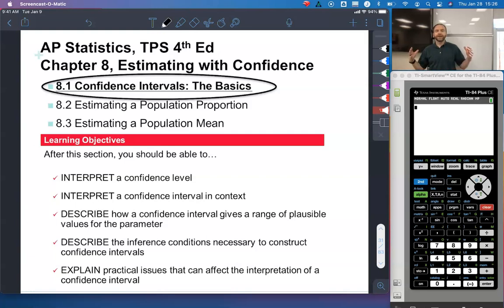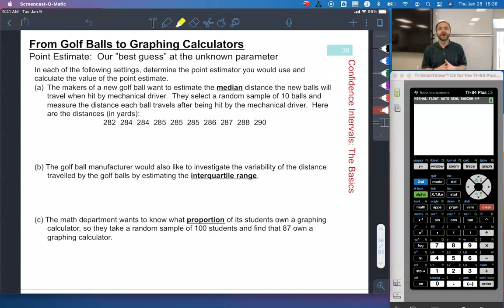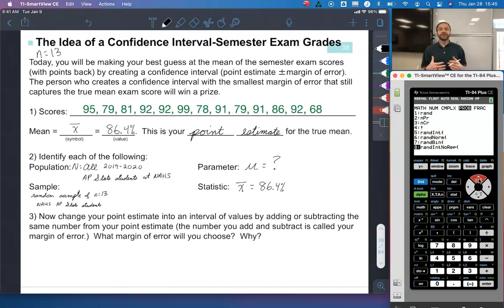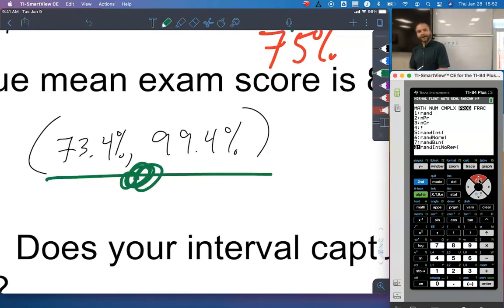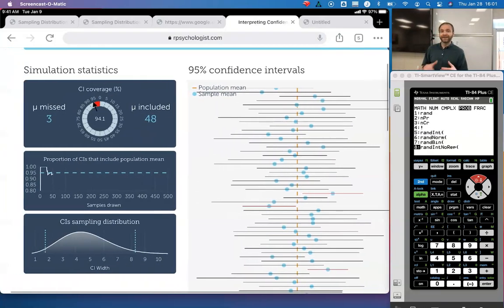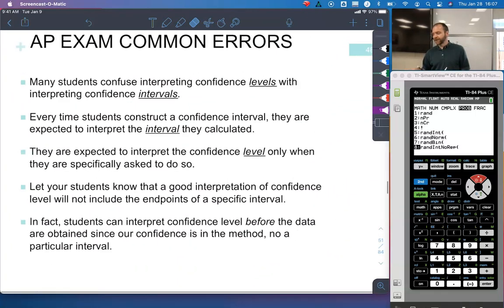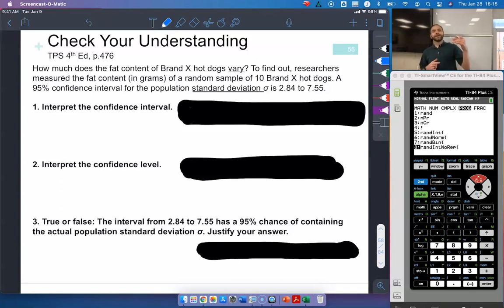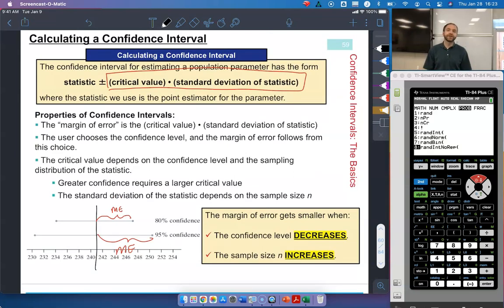AP Stats - Lesson 8.1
Introduction to Confidence Intervals/Levels